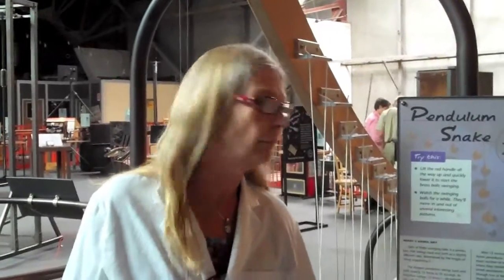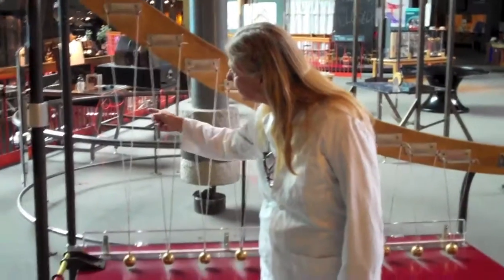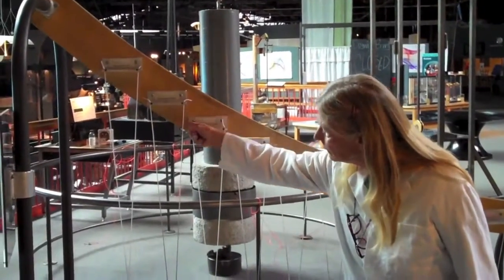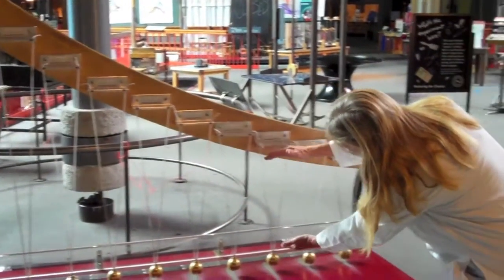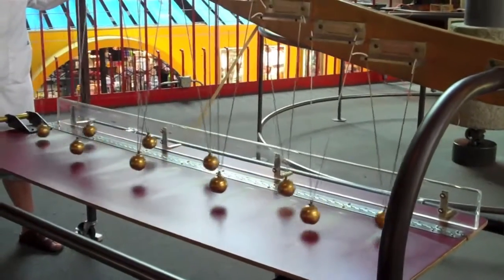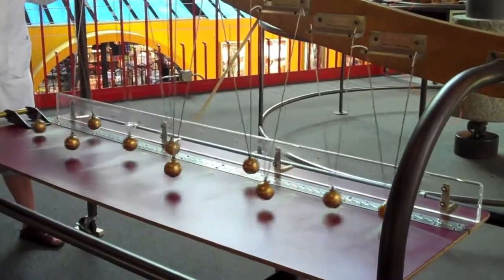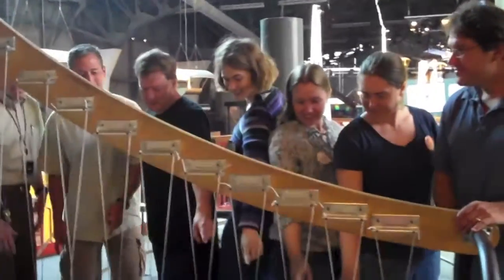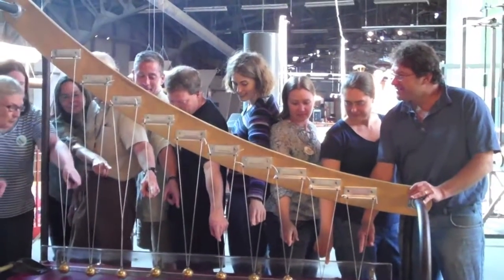Pendulum Snake: My Favorite Exhibit- Exploratorium Teacher Institute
The Pendulum Snake illustrates the difference in the periods of various pendulums as the lengths of the pendulums change. The bobs at the end of the pendulums all have the same mass, but the lengths of the strings holding the bobs have been calibrated so that each successive pendulum swings back and forth with one additional swing in a 30 second period.
When the pendulums are released, all begin swinging from the same point. However, the difference in the periods soon results in a sinuous pattern as the pendulums swing at different rates. After 30 seconds, all of the pendulums are aligned to their starting position. This sequence is repeated every 30 seconds.

My name is Caren Kershner. I taught ALL of the sciences at a rural school for 20 years and presently serve on the board of the Colorado Association of Science Teachers. This is one of my favorite exhibits because it clearly demonstrates the synchronicity of pendulum behavior AND it results in beautiful sinuous patterns as the periods of the pendulums increase. Beauty and synchronicity- two of the hallmarks of science!